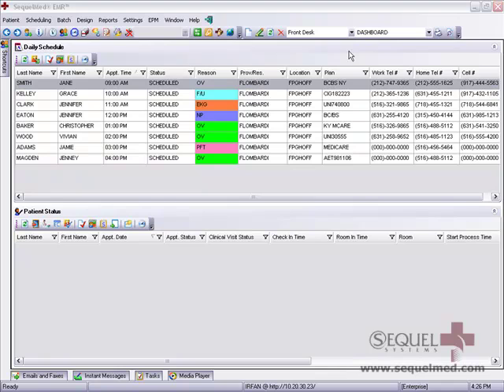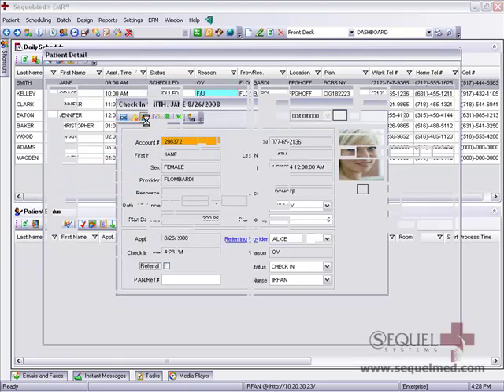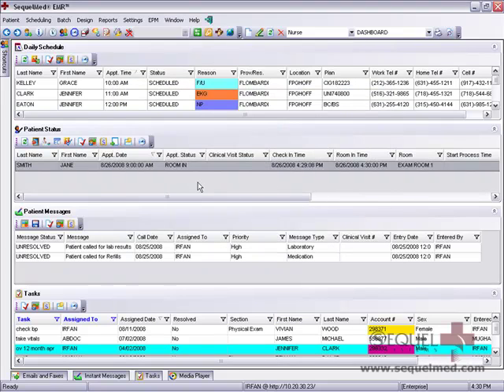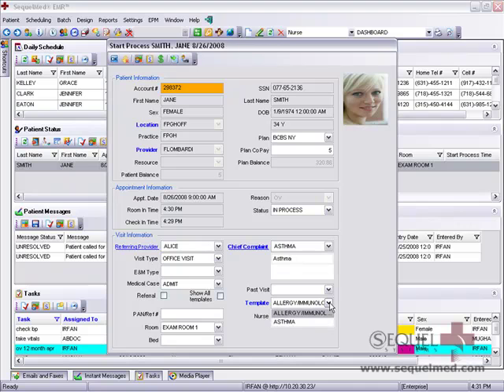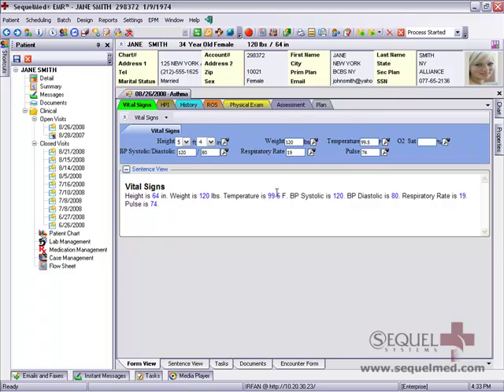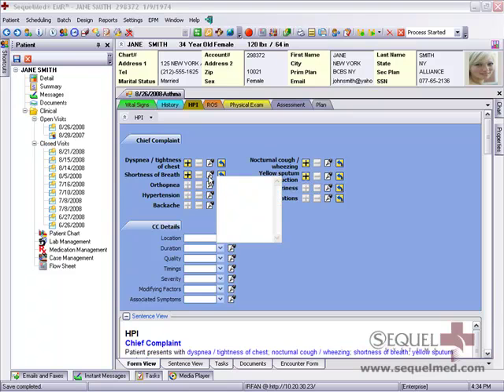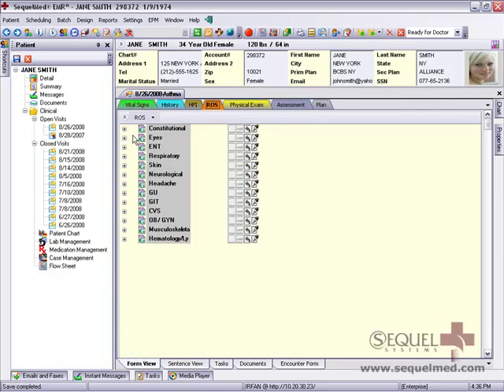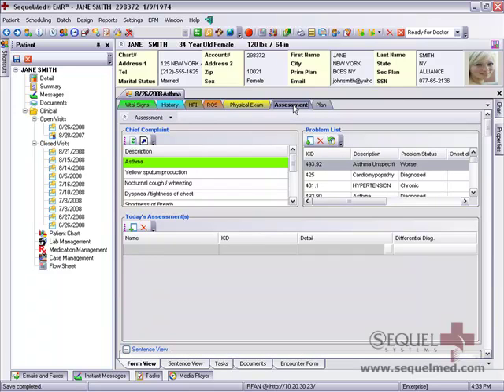SequelMed EMR Demo Part I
EMR Demo is the video presentation of the EMR software by SequelMed that gives you an insight of the user experience and the detailed usability features that the SequelMed's EMR is packed with.